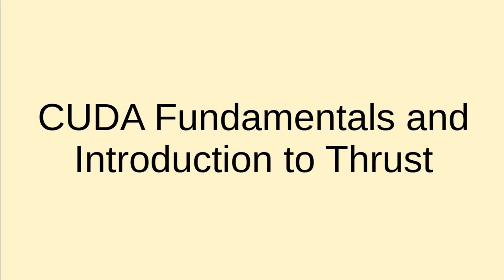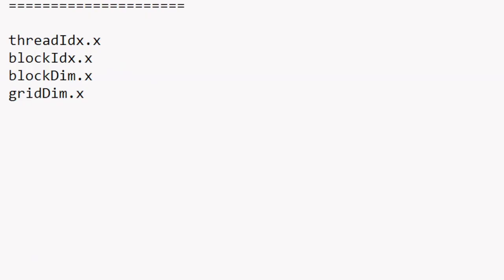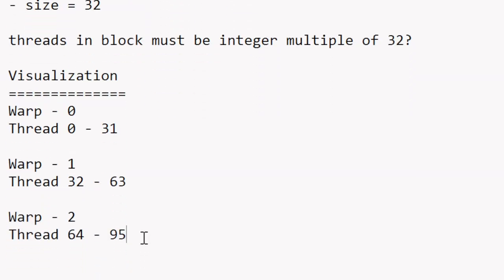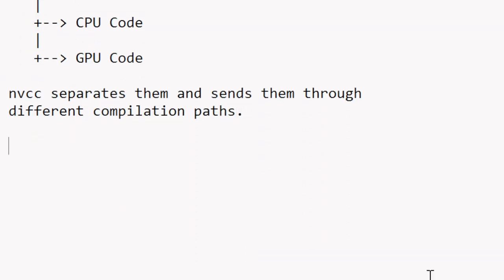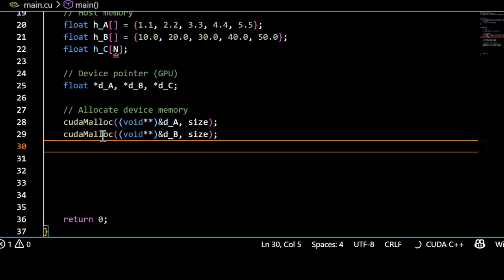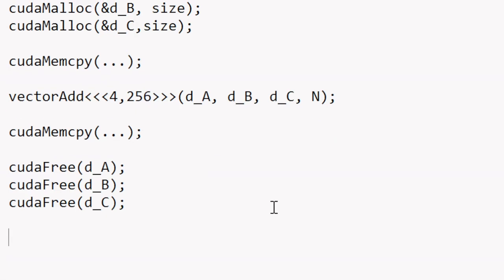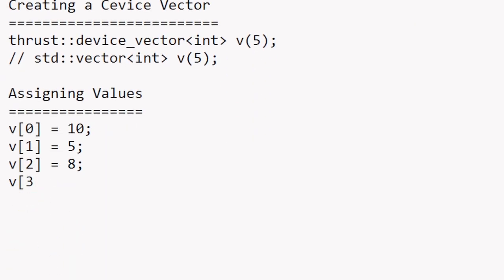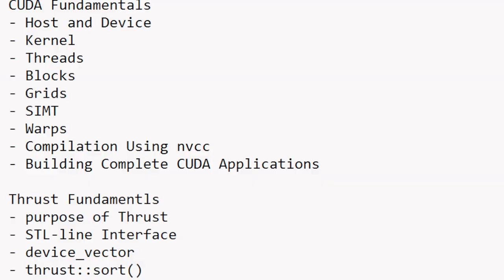CUDA Fundamentals and Introduction to Thrust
Content timeline
00:00:00 Introduction
00:00:35 CUDA Introduction
00:04:46 CUDA Programming Model
00:29:32 CUDA Execution Model
00:48:36 CUDA Compilation Process (coding exercise)
01:18:26 Building CUDA Project
01:32:00 Thrust Introduction
01:43:48 First Steps in Thrust (coding exercise)
02:00:23 Final Summary